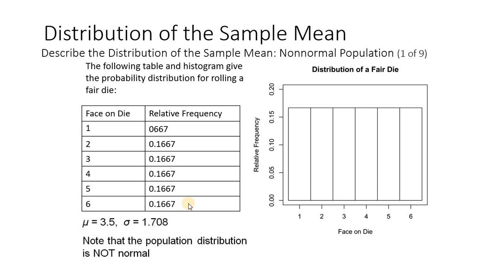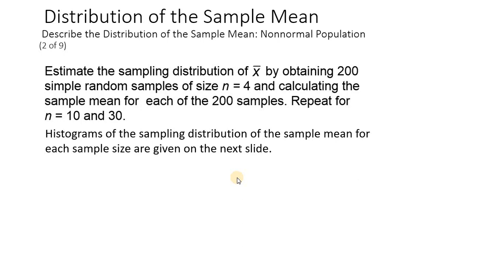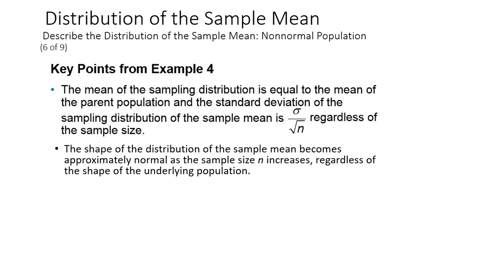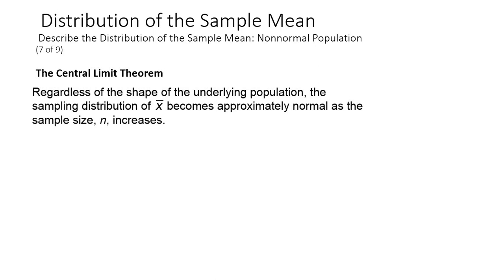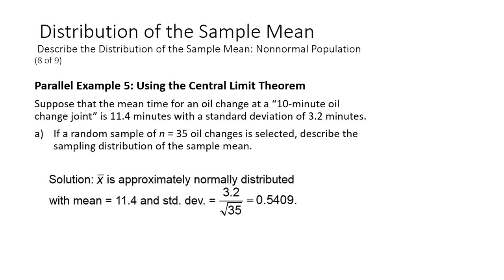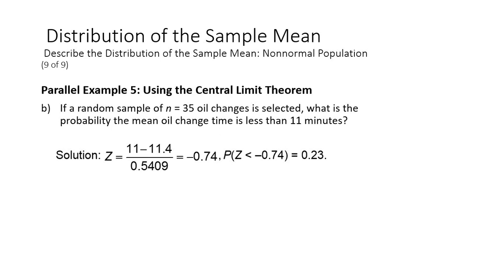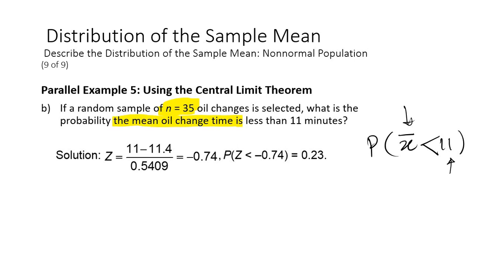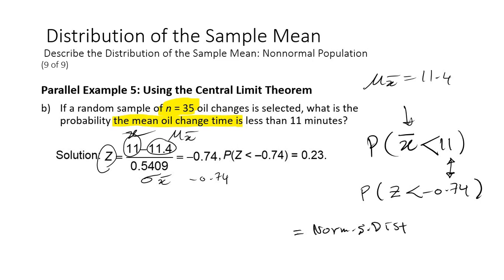The Distribution of Sample Mean Part 2